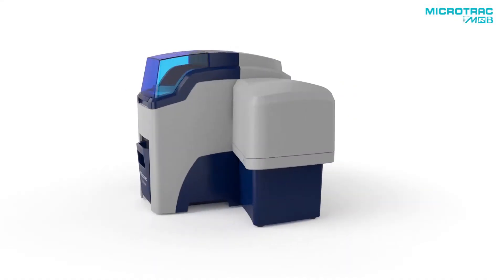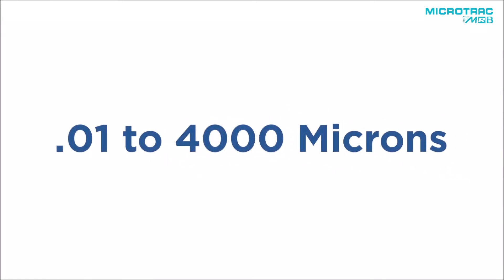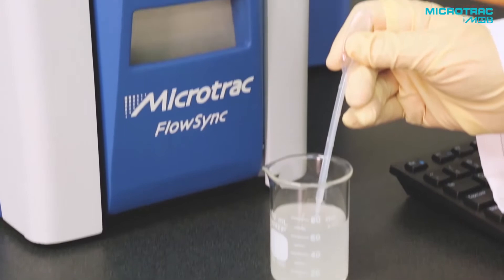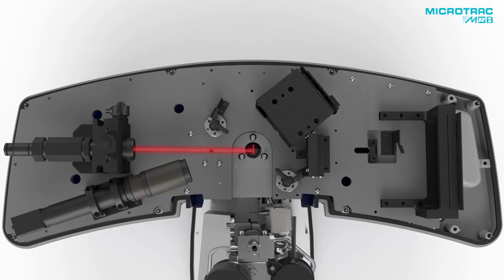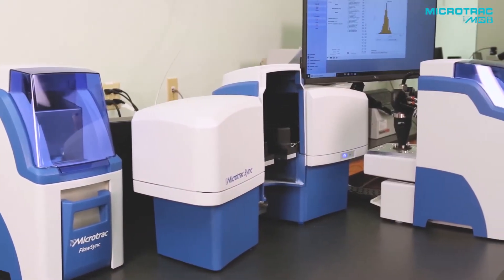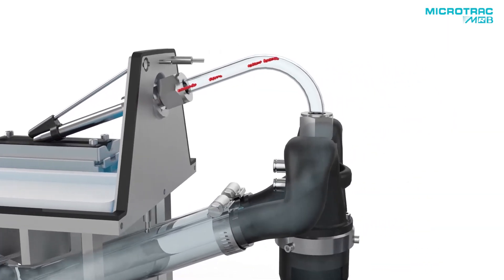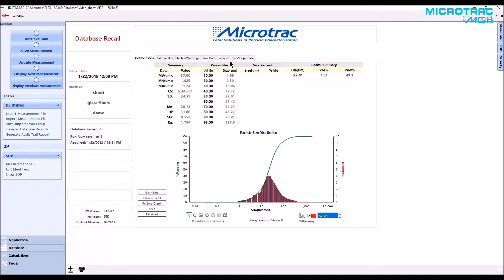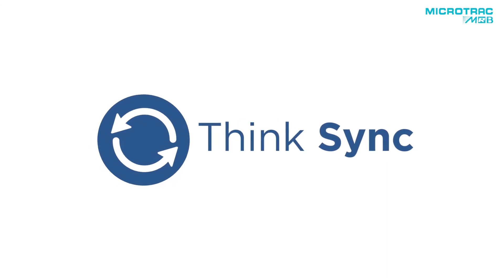Particle size and shape analyzer SYNC | Microtrac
The particle size and shape analyzer Microtrac SYNC integrates accurate tri-Laser-Diffraction (LD) analysis technology with versatile Dynamic Image Analysis (DIA). Due to this combination, the SYNC has the capability to provide a unique experience to particle characterization practitioners.

The patented synchronous measurement technology allows users of the particle size and shape analyzer to make both a laser diffraction measurement and an image analysis measurement on a single sample, in the same sample cell at the same time: One sample, one optical bench, one flow path, one sample cell, one analysis.

The SYNC laser diffraction particle size analyzer is ideally suited for routine QC applications. It also provides valuable information to researchers as they develop new materials and processes. The powerful analyzer software provides both particle size distribution information as well as a multitude of morphological particle parameters. The patented BLEND routine allows users to examine materials over a wide range of sizes from 0.01 microns to 4000 microns.

Particle size and shape analyzer SYNC - Key Features
- Particle size and shape analysis from 0.01 to 4000 microns using laser diffraction (ISO 13320:2020) and dynamic image analysis (ISO 13322-2)
- Excellent sub-micron detection using blue laser technology. Ability to resolve narrow and multi-modal distributions in the sub-micron range
- Detection of small amounts of oversized or undersized fractions in the particle size distribution
- Patented synchronous measurement technology and BLEND distribution analysis. One measurement run in the analyzer yields particle size distribution and over 30 morphological parameters
- Fast measurement time – typically 30 seconds
- Fast and easy switch between wet and dry measurement modules. Change from wet to dry mode in less than 15 seconds
- Full IQ / OQ validation package compliant with FDA 21 CFR Part 11 guidelines